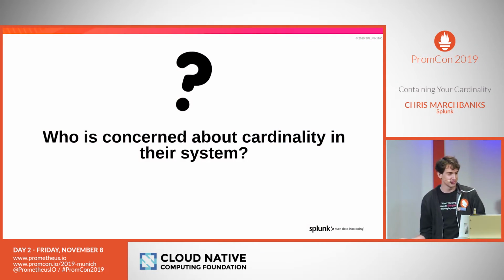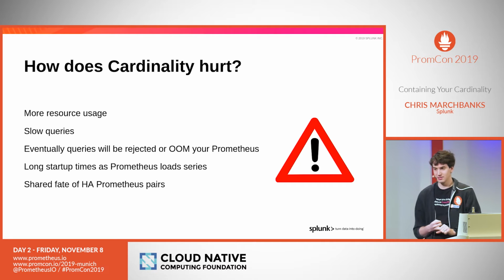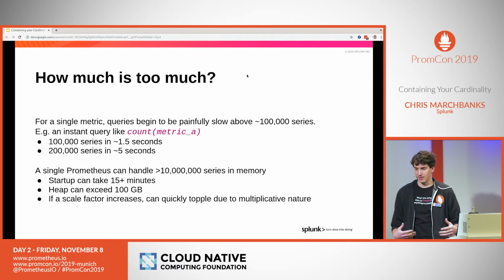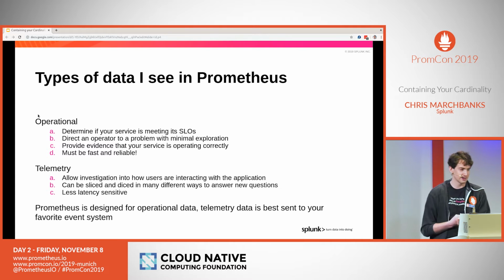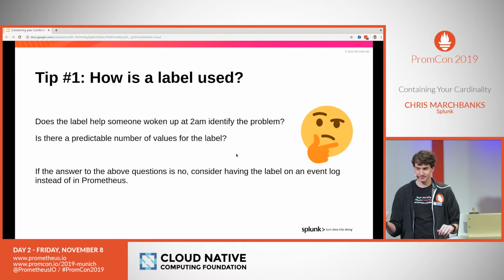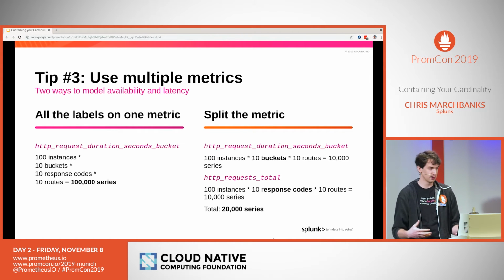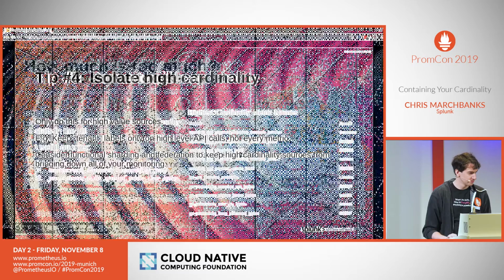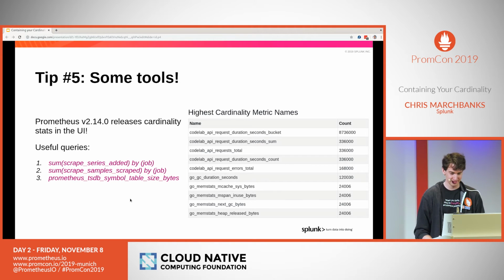PromCon EU 2019: Containing Your Cardinality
Speaker: Chris Marchbanks

Spending time in the Prometheus community quickly instills a fear of high cardinality metrics; however, cardinality provides immense value for certain workloads. Learn when to use high cardinality metrics, how to reduce unnecessary cardinality, and how to find the sources of excessive cardinality in your data.